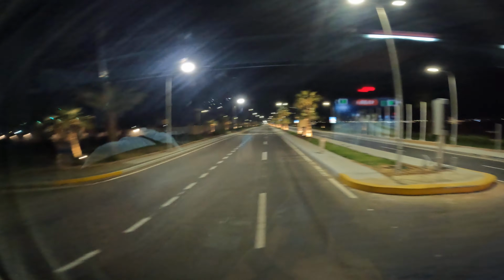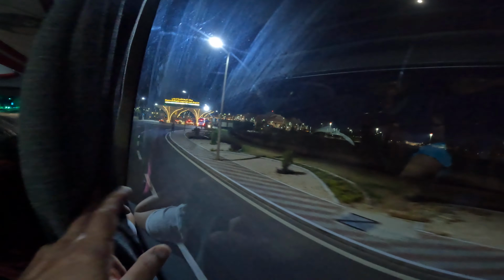Transfer Experience Coach from Jaz Mirabel Beach to Sharm El Sheikh International Airport (May 2023)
In this video, I am sharing our transfer experience from Jaz Mirabel Beach Hotel in Sharm El Sheikh, Egypt to Sharm El Sheikh International Airport.